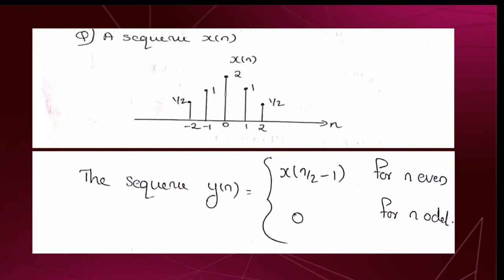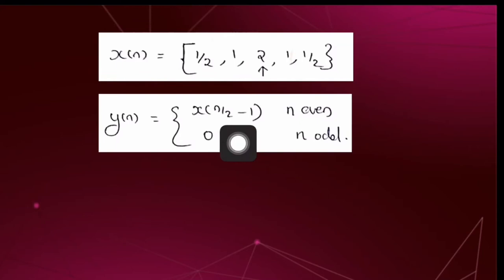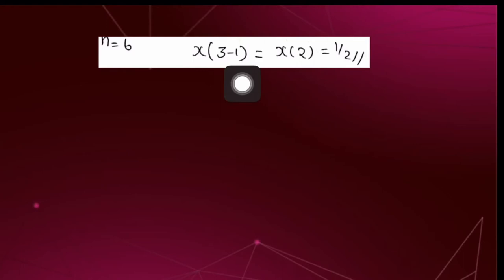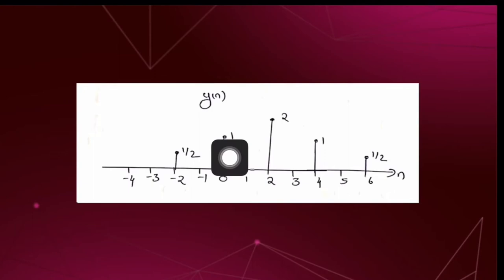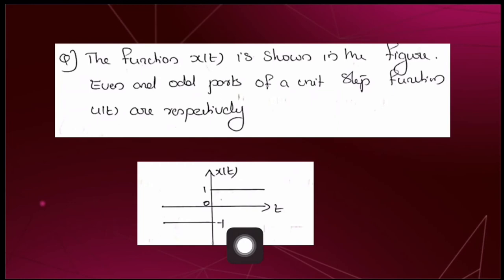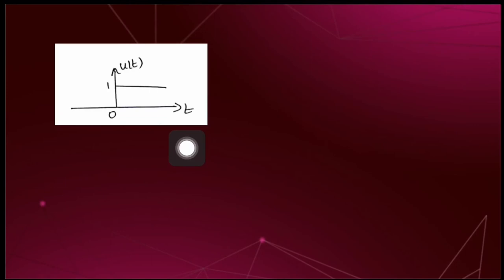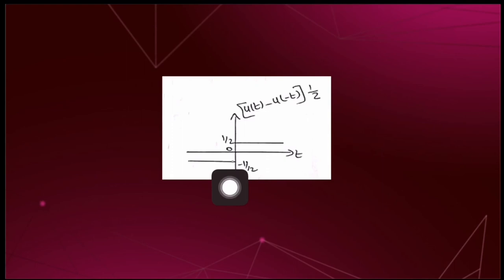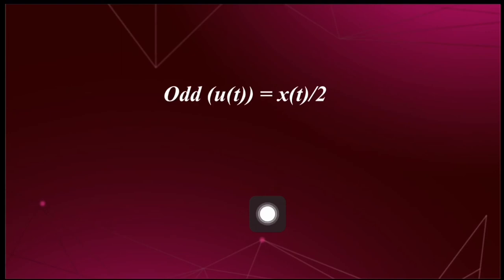Detailed solution of GATE 2005 questions on Signals & Systems basics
This video shares detailed solution of GATE 2005 questions on Signals & Systems basics ( elementary signals, even and odd signals, energy and power signals etc)